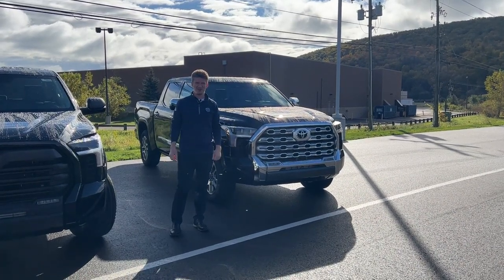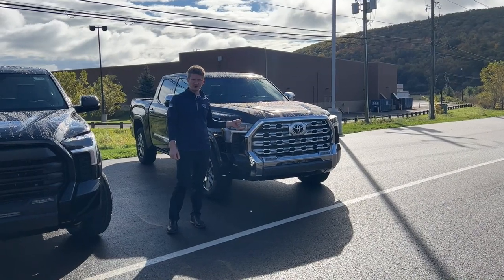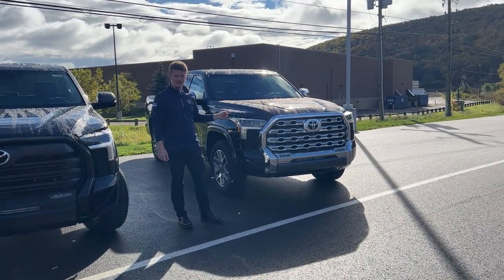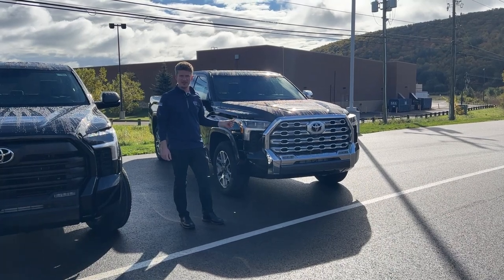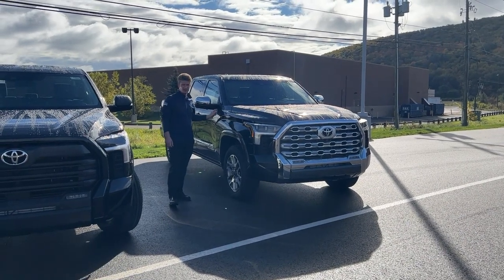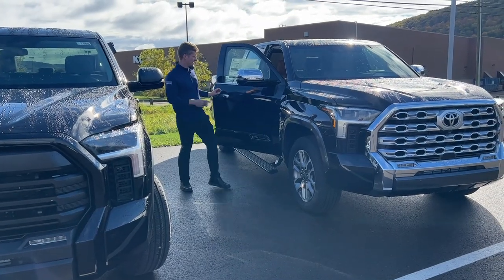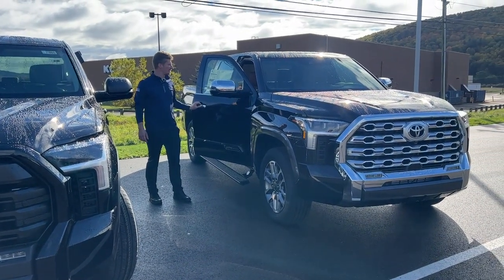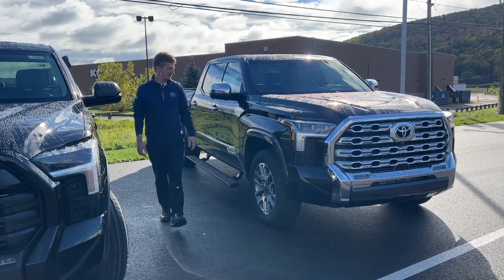Justin is here to tell you about this new 20244 Toyota Tundra 1794 Edition Crew Cab!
Williams Toyota of Elmira